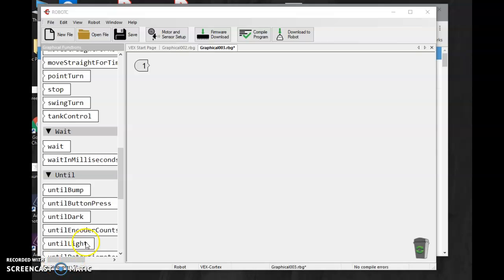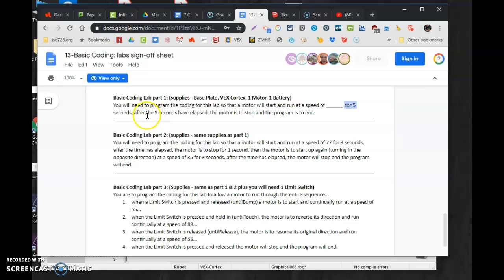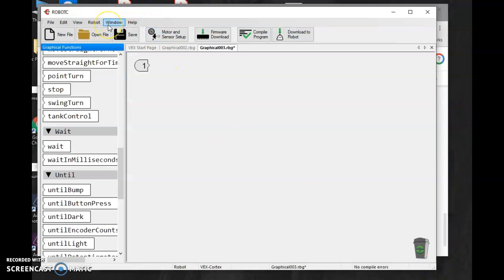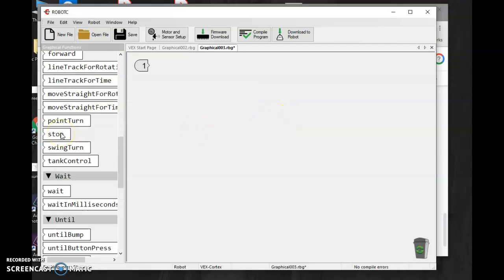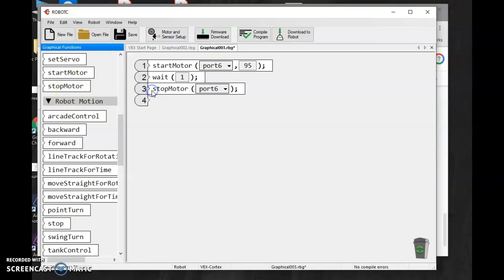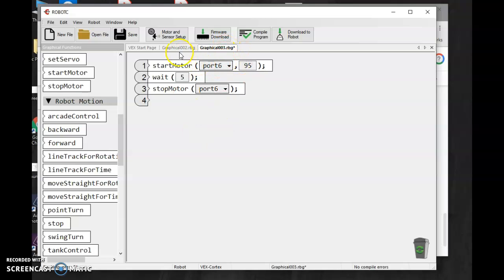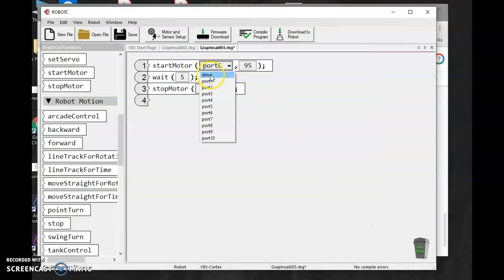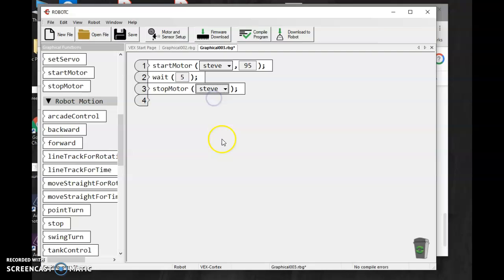Intro to programming (part 1)